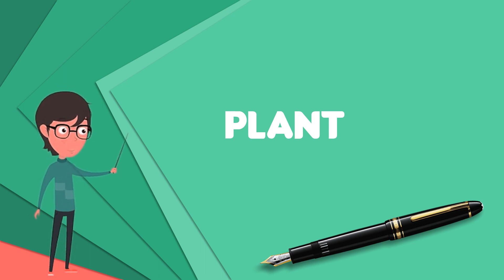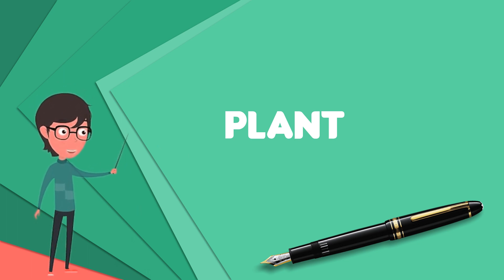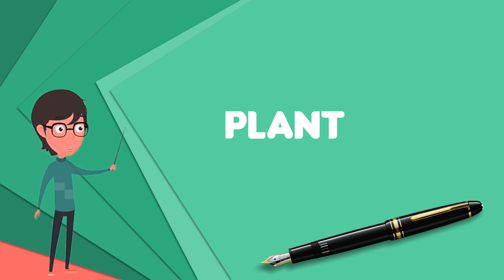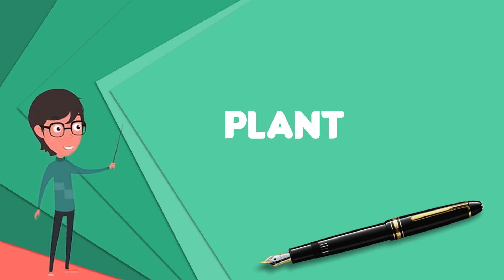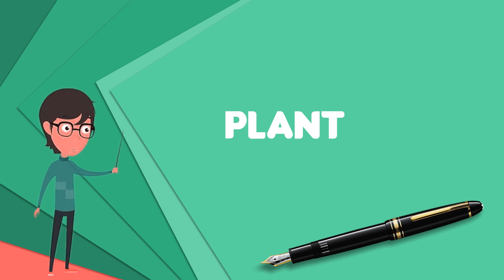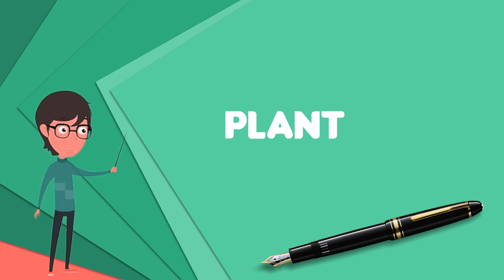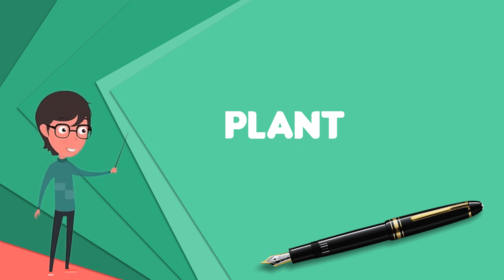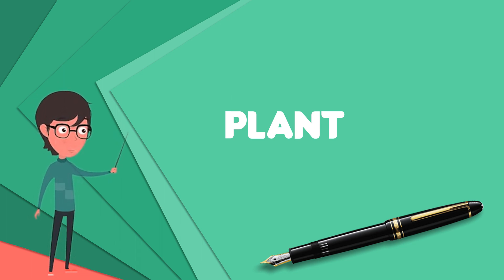What is Plant? Explain Plant, Define Plant, Meaning of Plant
~~~ Plant ~~~

Title: What is Plant? Explain Plant, Define Plant, Meaning of Plant

Description: Plants are mainly multicellular, predominantly photosynthetic eukaryotes of the kingdom Plantae. Historically, plants were treated as one of two kingdoms including all living things that were not animals, and all algae and fungi were treated as plants. However, all current definitions of Plantae exclude the fungi and some algae, as well as the prokaryotes . By one definition, plants form the clade Viridiplantae , a group that includes the flowering plants, conifers and other gymnosperms, ferns and their allies, hornworts, liverworts, mosses and the green algae, but excludes the red and brown algae. Green plants obtain most of their energy from sunlight via photosynthesis by primary chloroplasts that are derived from endosymbiosis with cyanobacteria. Their chloroplasts contain chlorophylls a and b, which gives them their green color. Some plants are parasitic or mycotrophic and have lost the ability to produce normal amounts of chlorophyll or to photosynthesize. Plants are characterized by sexual reproduction and alternation of generations, although asexual reproduction is also common. There are about 320 thousand species of plants, of which the great majority, some 260–290 thousand, are seed plants . Green plants provide a substantial proportion of the world's molecular oxygen and are the basis of most of Earth's ecosystems, especially on land. Plants that produce grain, fruit and vegetables form humankind's basic foods, and have been domesticated for millennia. Plants have many cultural and other uses, as ornaments, building materials, writing material and, in great variety, they have been the source of medicines and psychoactive drugs. The scientific study of plants is known as botany, a branch of biology.